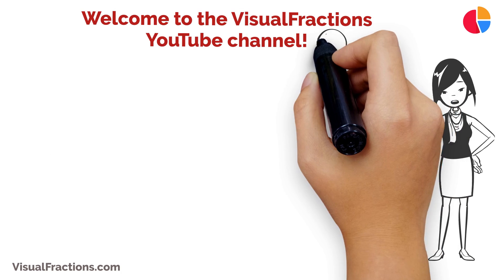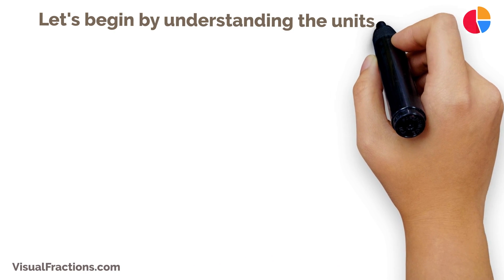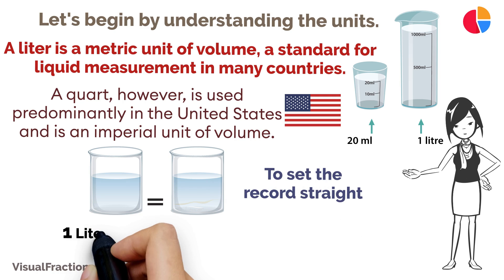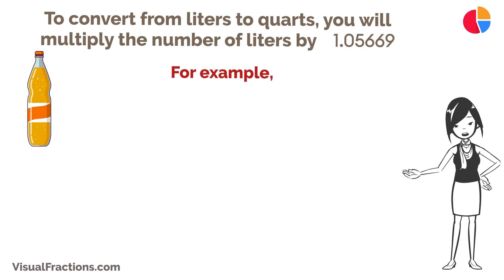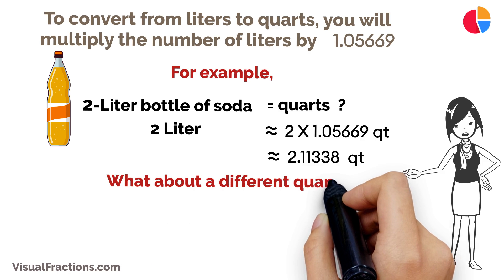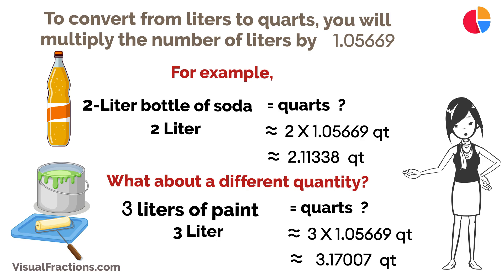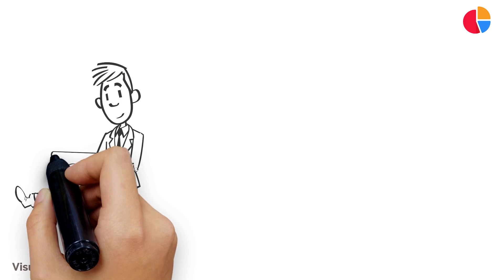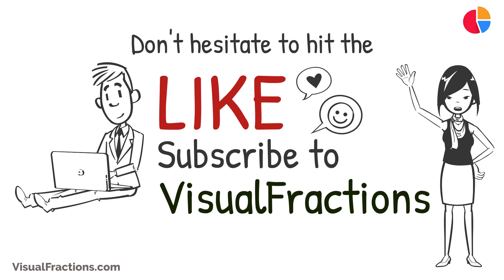Converting Liters (L) to Quarts (QT): A Step-by-Step Tutorial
Looking to convert liters (L) to quarts (QT)? Whether you're a student who needs help with conversions or someone who simply wants to brush up on their math skills, this video will walk you through the process of converting l to qt step-by-step.

📚 Helpful Resources:
Liter to Quart Converter: Need to convert specific values? for quick and accurate conversions from liters to quarts.
Comprehensive Unit Converter: Discover more unit conversion tools for a variety of measurements, enhancing your understanding and efficiency in conversions.

offer more resources and tutorials on unit conversions and various math calculations.